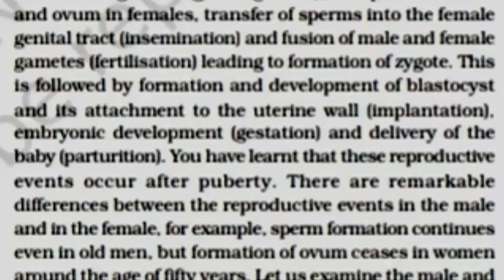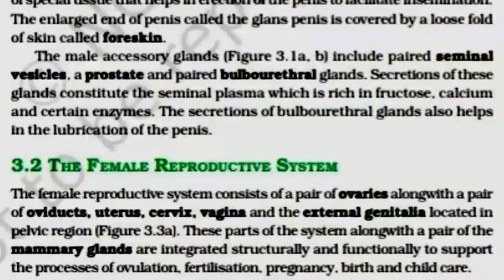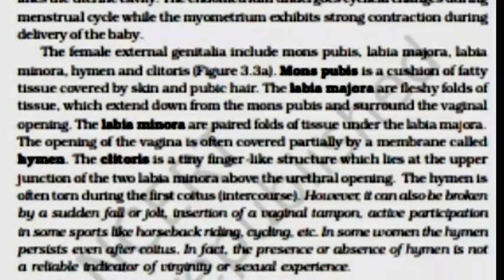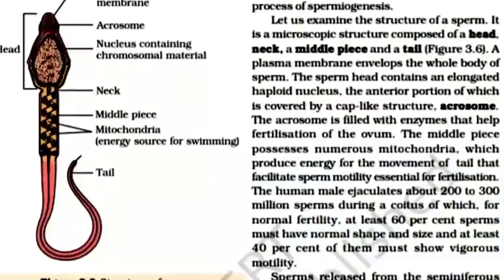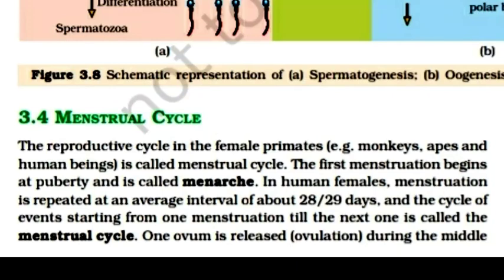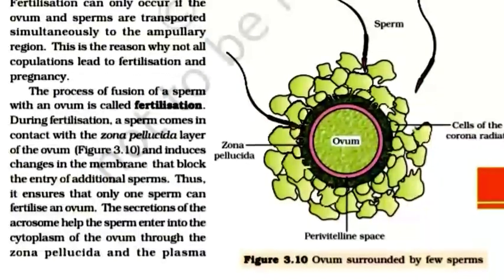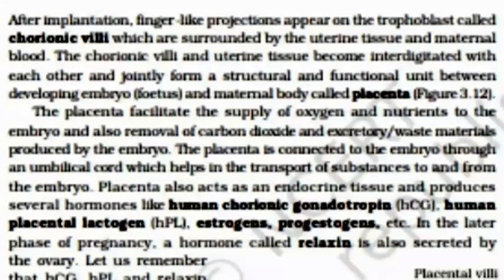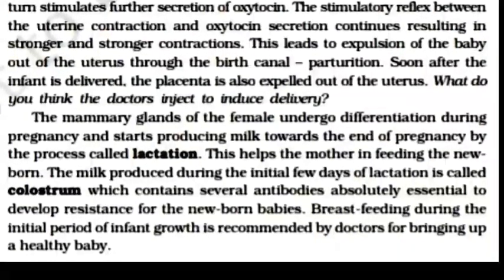NCERT NEET BIOLOGY CLASS 12 CHAPTER 03 THE HUMAN REPRODUCTION